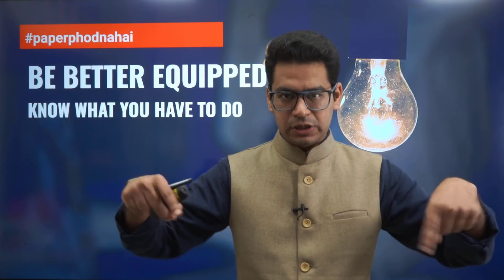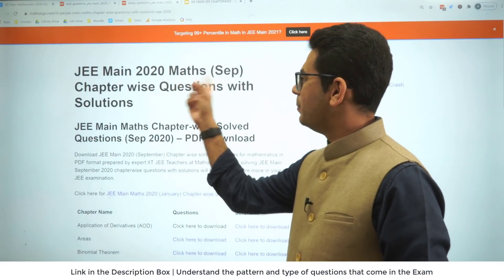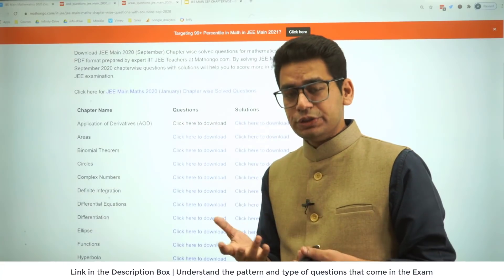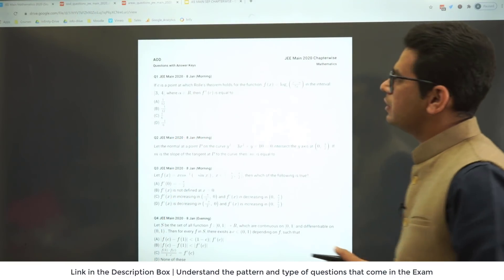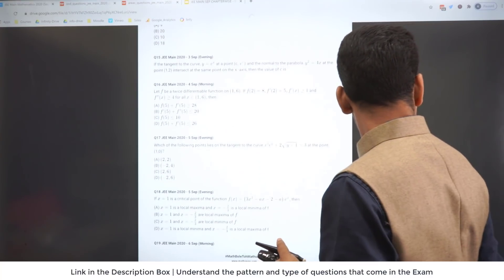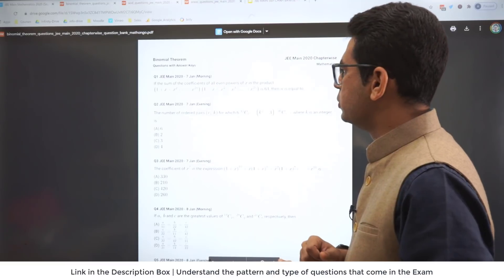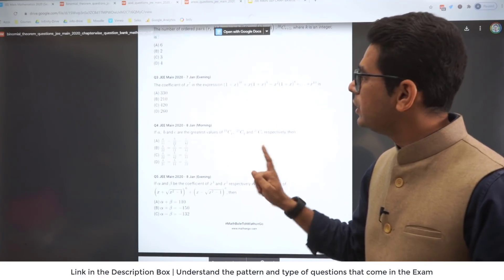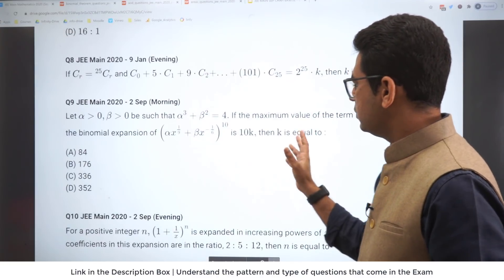🚀 JEE Main 2020 Chapterwise | Question Bank | MathonGo | Download IIT JEE Previous Year Questions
Get Chapterwise Math Questions that came in all the 16 papers of IIT JEE Main 2020, January as well as September attempt.